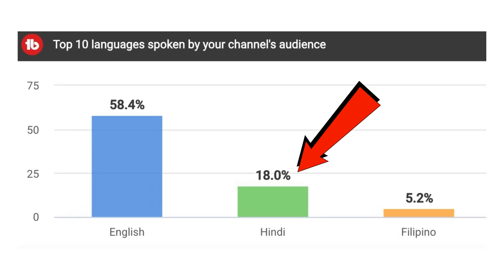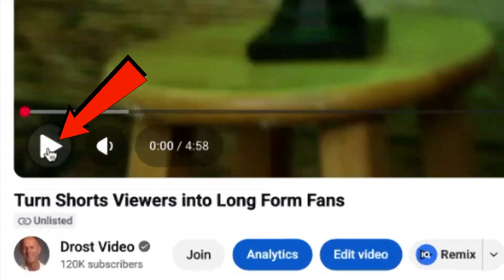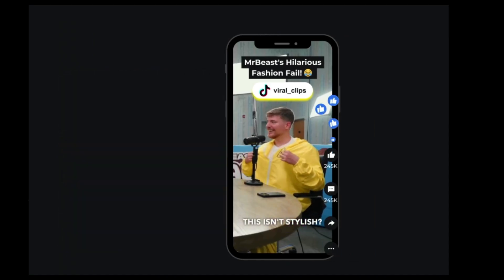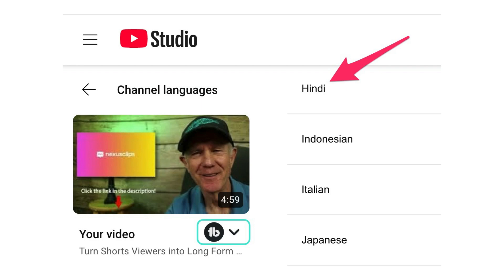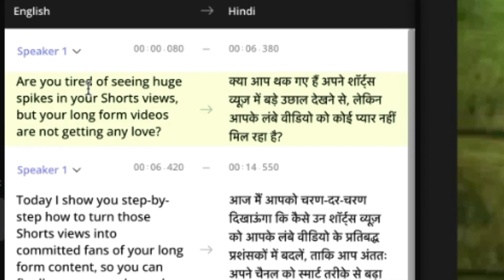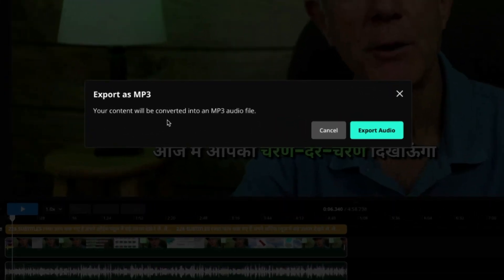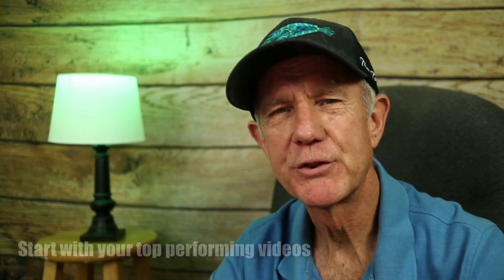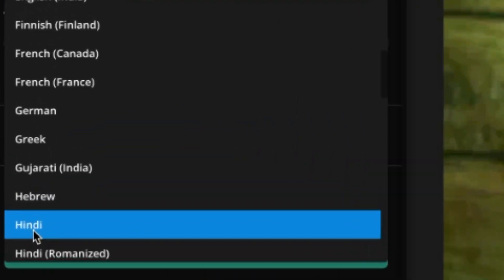Upload Your Own Dubbed Audio Tracks! (YouTube’s New Multi Language Audio Feature)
YouTube just made global growth EASY.  You can now upload your own dubbed audio tracks using the new Multi-Language Audio feature, so your videos can reach viewers in any country, in their own language.
In this video, you’ll learn:
* How to upload your own dubbed audio in YouTube Studio
* How the multi-language feature boosts views and watch time
* Real examples of how creators are using it to grow globally
* How to create your own dubbed audio in any language using Kapwing
* Pro tips for choosing the right languages and tracking results
This update means you no longer need to upload multiple versions of the same video — one upload, multiple languages, more views.

Resources
Add multi-language audio
Multi-language audio allows you to share your videos with a larger audience by giving you the option to add audio in other languages. You can upload additional languages as audio tracks for new or existing videos.